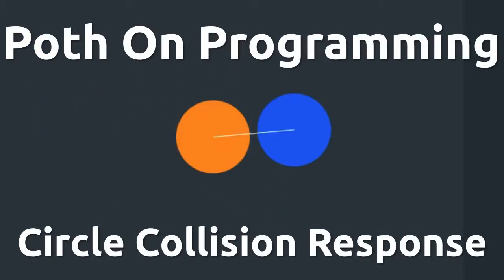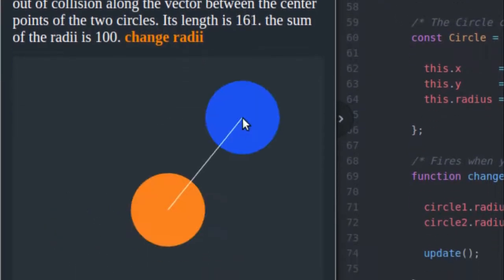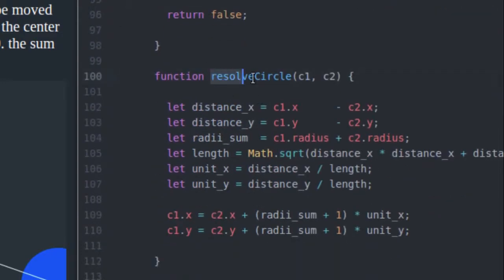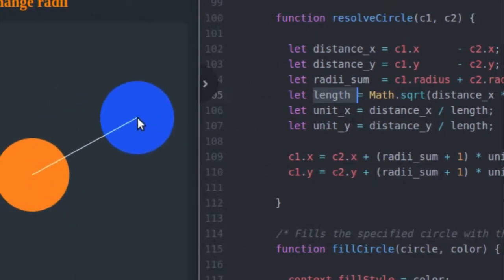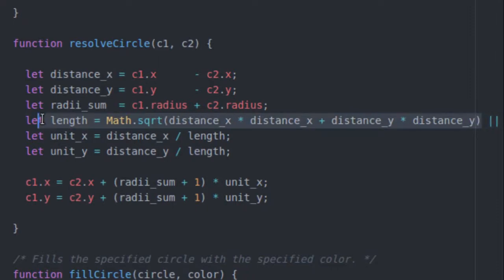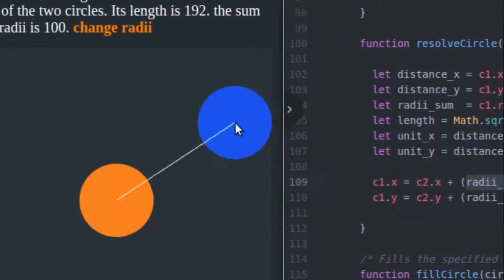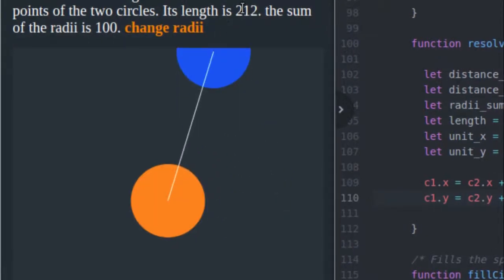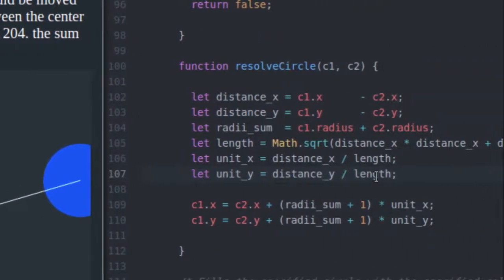Circle VS Circle Collision Response Tutorial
Learn how to do circular collision detection and response in pure JavaScript by watching this short game programming tutorial.